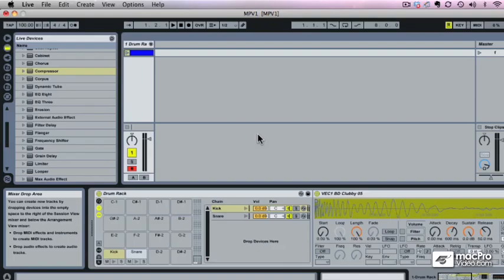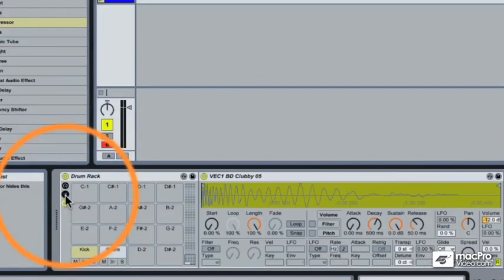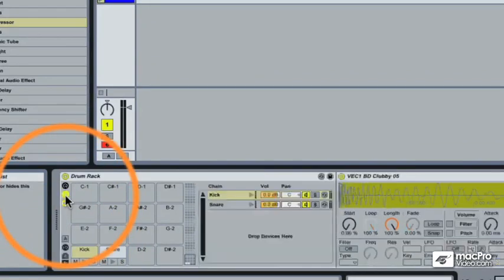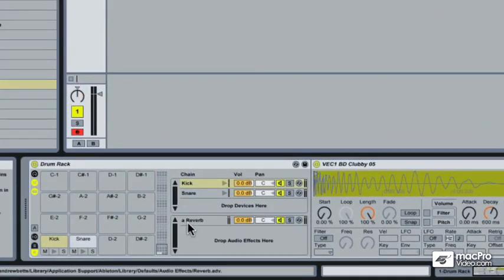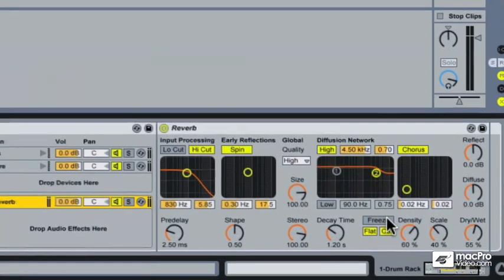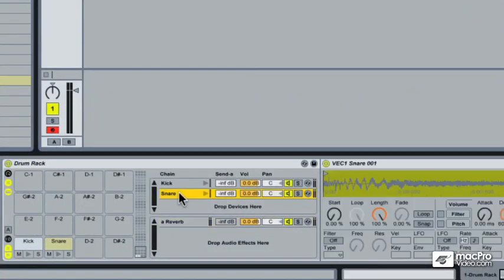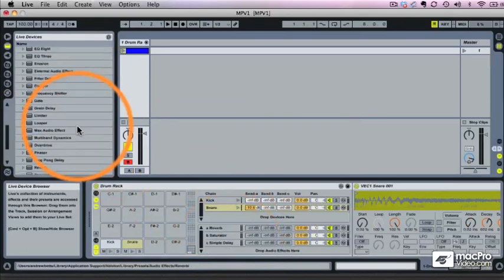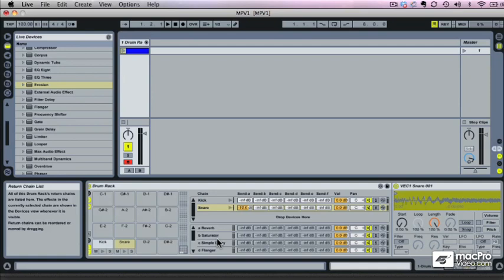Live 8 204: Exploring Drum Racks - 7. Sends and Returns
Live 8 204: Exploring Drum Racks by Vespers
Video 7 of 21 for Live 8 204: Exploring Drum Racks

Drums are the rock solid foundation of any killer track. One of the secrets to creating the phattest phreaking drum sounds in Ableton Live is mastering Lives awesome, built in Drum Racks.

This tutorial, presented by our Ableton Live Certified Trainer Vespers takes you deep down into the racks! He shows you what theyre all about, why you need to know how they work and how to use them to enhance and power-up your productions.

But thats not all: Vespers takes you way beneath Lives virtual surface to explore Drum Racks advanced functionality. Youll learn about drag and drop programming, layering, hit based processing and humanization (which is odd for an alien to know) and much, much more!

So ride along with Vespers as he launches you on an extraterrestrial expedition into the percussive world of Drum Racks! This tutorial will give you the edge youve been looking for as you build the punchiest drums and baddest beats this side of insanity!